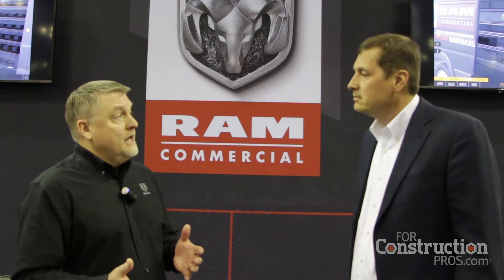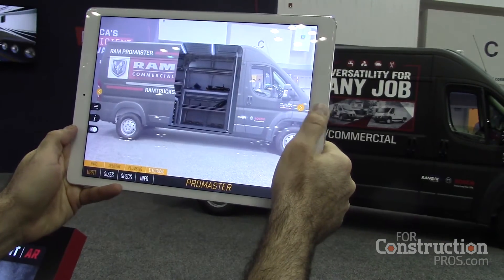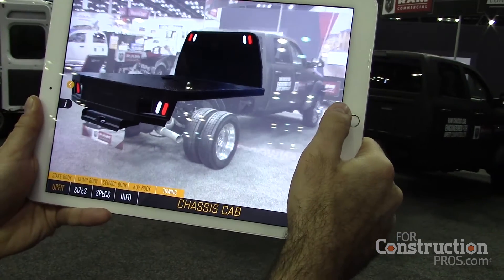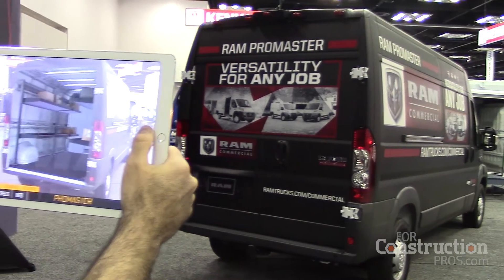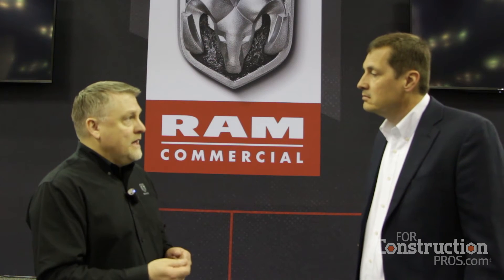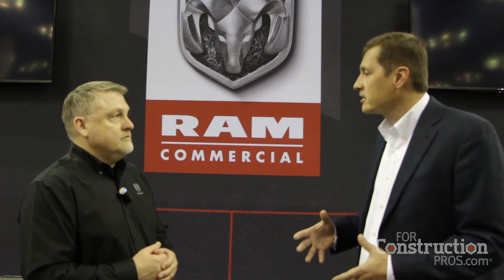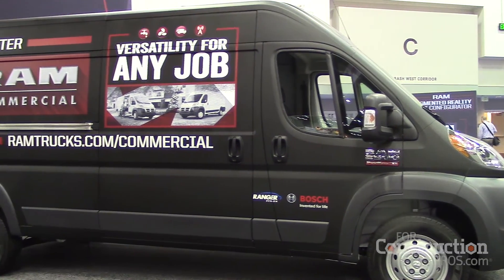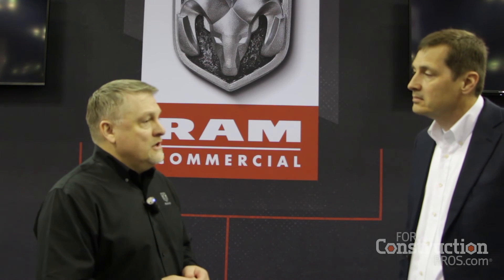Tour Ram Truck Upfits Virtually with Augmented Reality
Ram makes purchasing and upfitting truck equipment easier with its new augmented reality technology that shows equipment installed on commercial vehicles